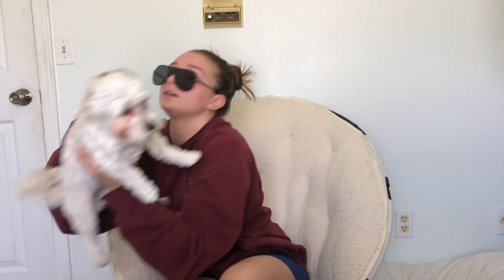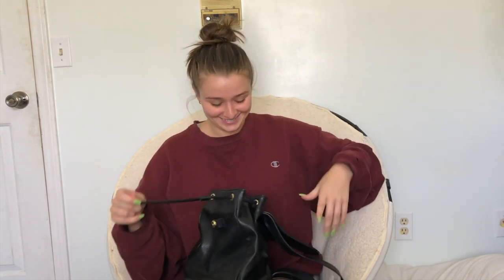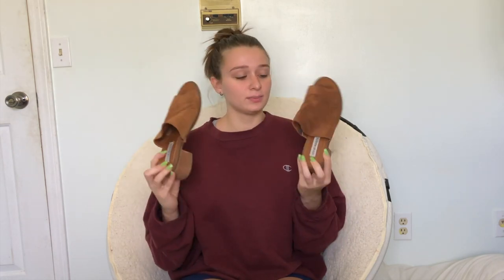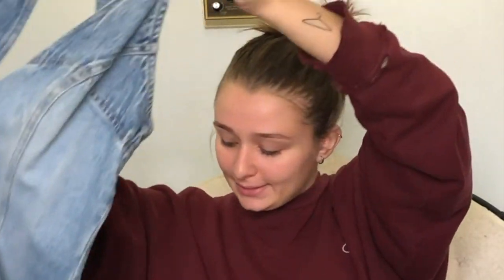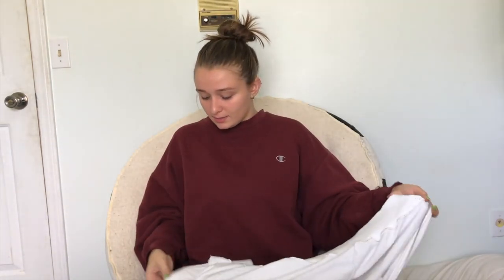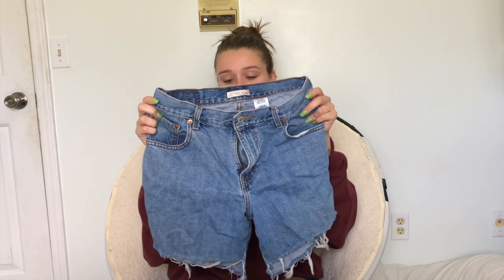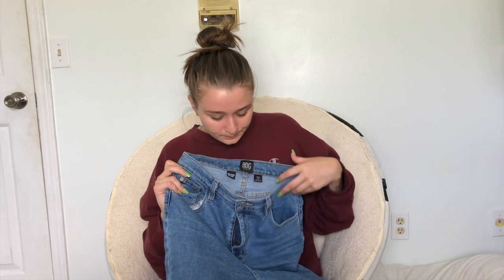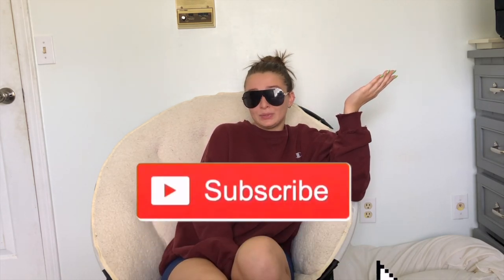SPRING/SUMMER WARDROBE ESSENTIALS | MUST-HAVES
adidas tshirt - not available

nipple covers